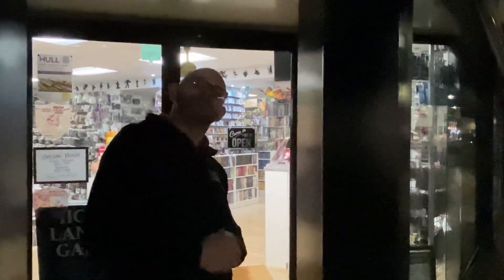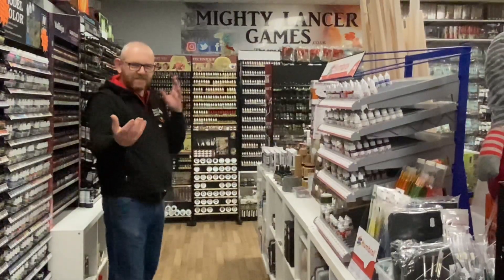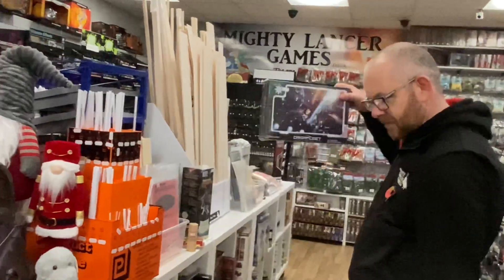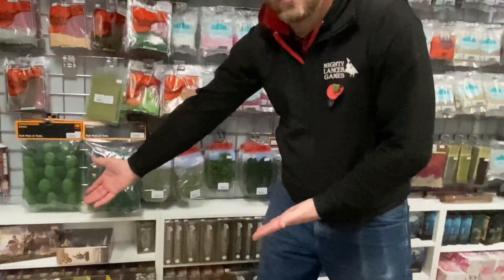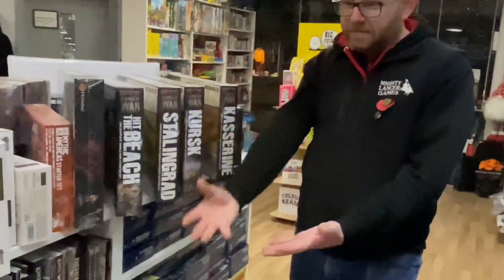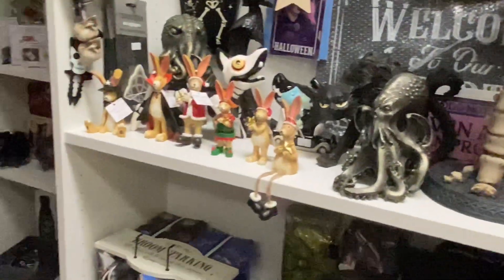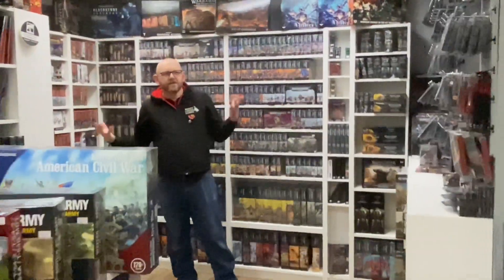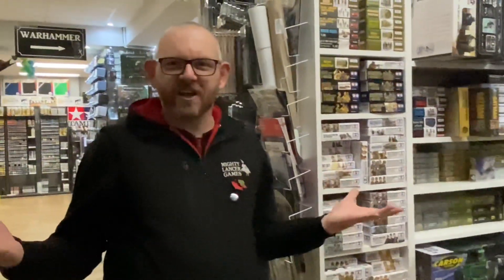Inside A FLGS - Lets Take A Look Around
Lets look around a friendly local gaming shop, Mighty Lancer Games in Bridlington. Mr MLG shows you around our hobby and gaming shop in Bridlington East Yorkshire. What caught your eye?

Recording 6th November 2023